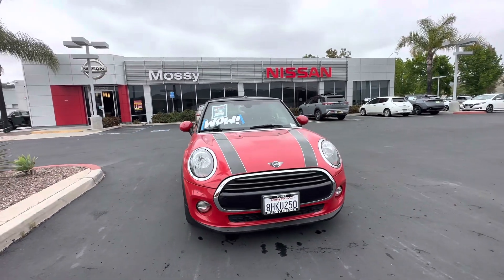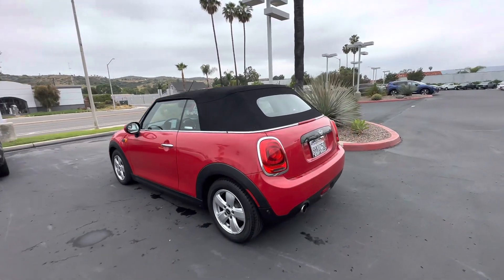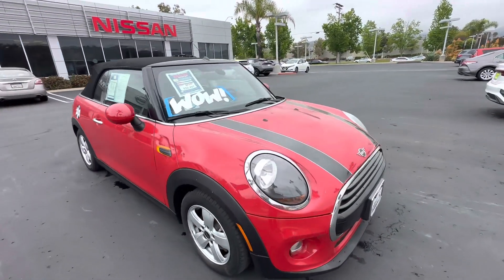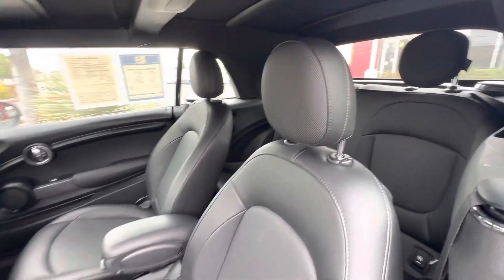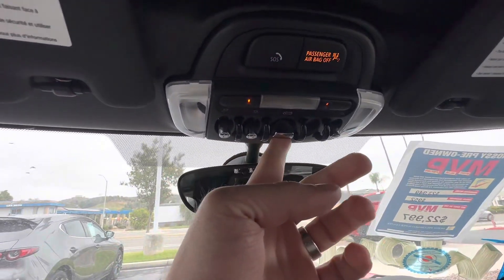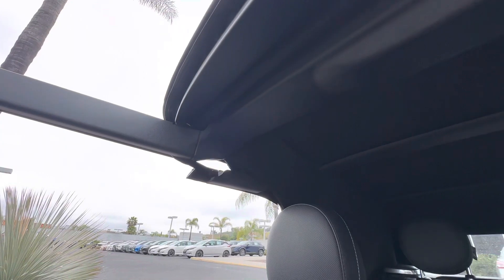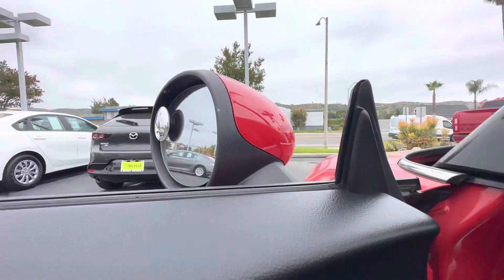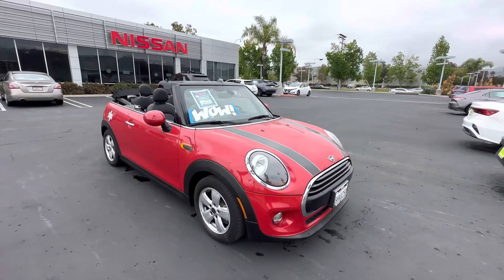2019 Mini Cooper Convertible for Shawndy